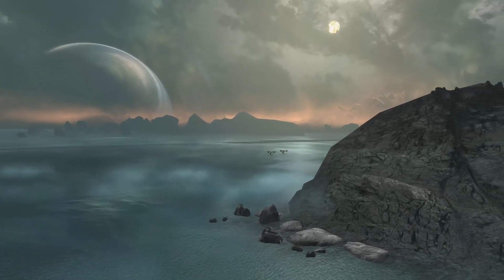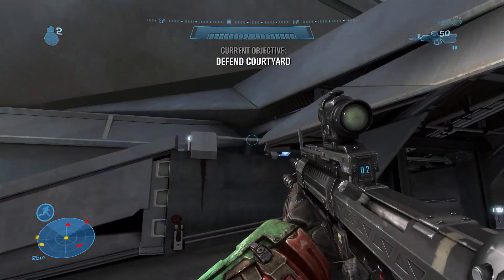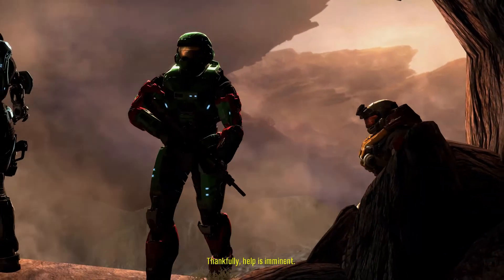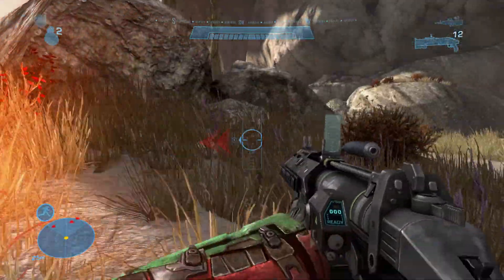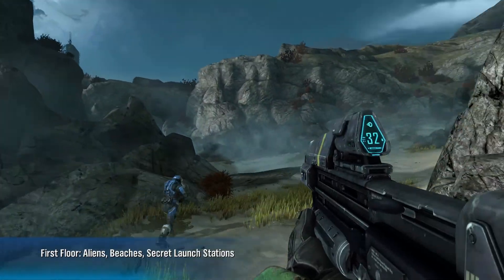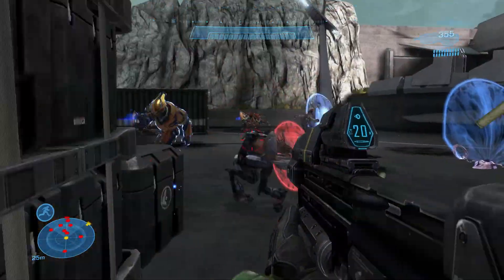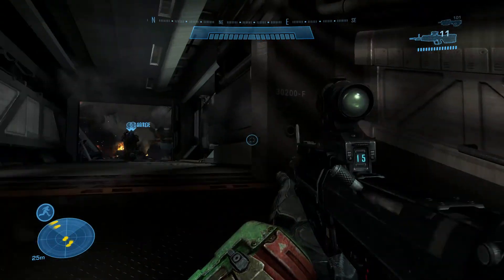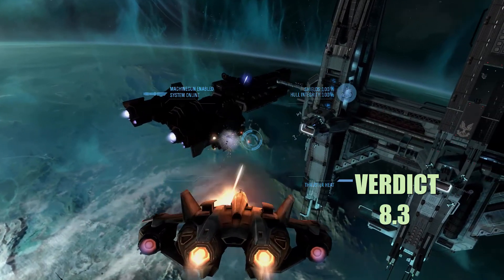Benchmark for Shooters - Halo Reach PC VersionReview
Halo Reach has finally come to the PC with the Master Chief Collection! We take a look at this classic and see if it still holds up today. It is chock full of content with an epic singleplayer campaign, competitive multiplayer and co-op horde modes.